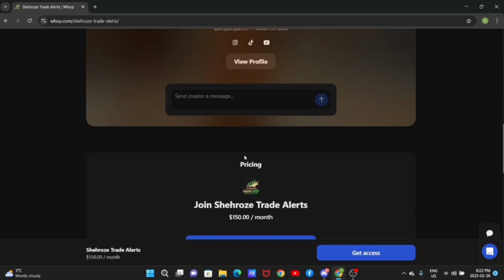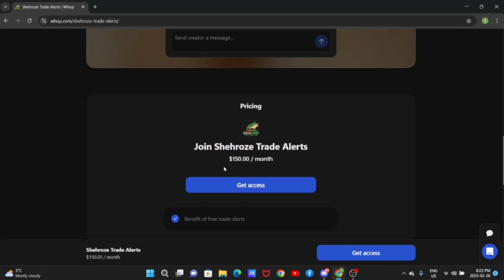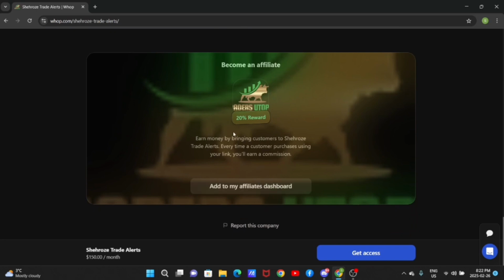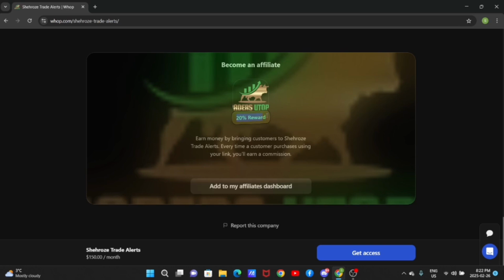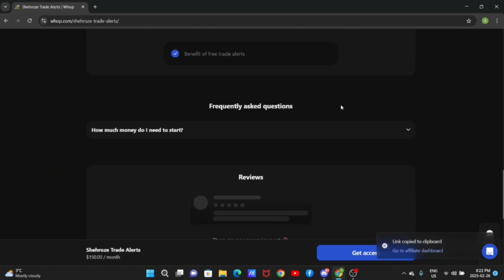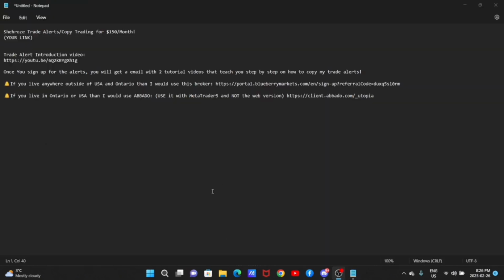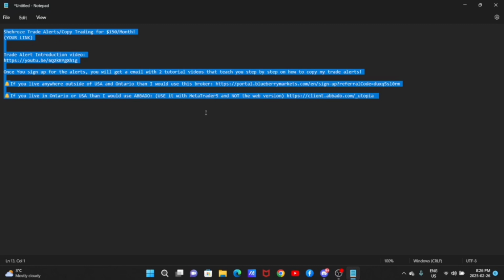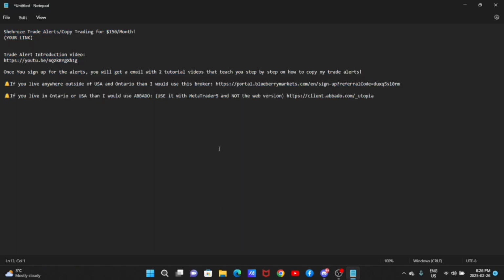Become a Affiliate/Partner quick and easy guide step by step!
Trade Alert Introduction video:
(watch this first if you haven't watched already)

📚 Trade Alert Tutorial 1: What You Need to Know

If you're just starting, this tutorial will guide you through the basics of our trade alerts.

📚 Trade Alert Tutorial 2: Step by Step

A deeper dive into the setup process, so you can follow each step with ease.

🔔 Brokers:

Broker: GoDoAbbado with MetaTrader5 (NOT the web version) to take full advantage of the platform: Sign up here.

We're excited to see your progress, and remember, we're here to support you every step of the way. Happy trading! 💰📈